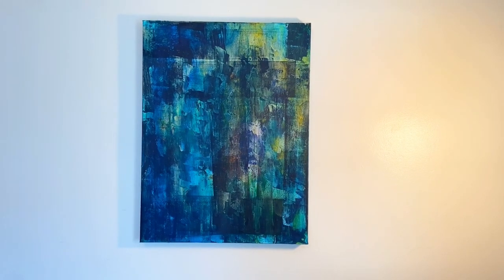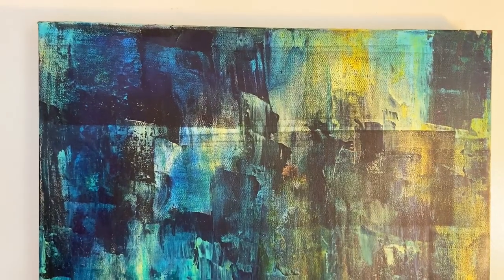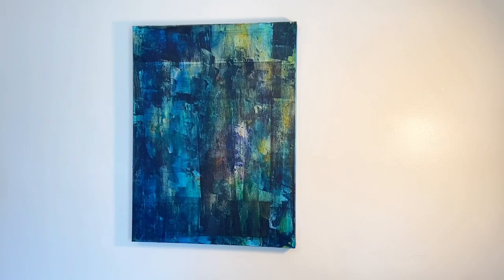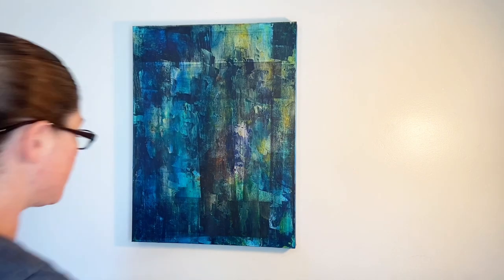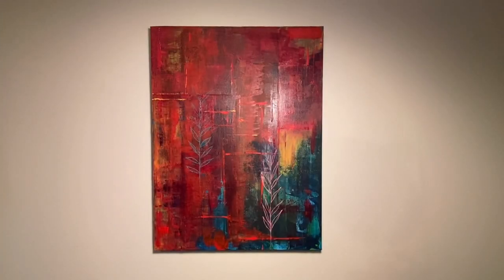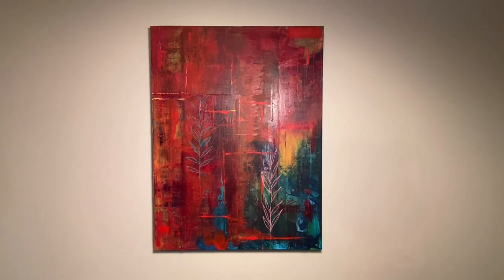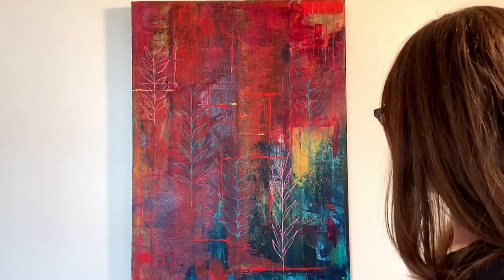Come paint with me! (Part 1)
Watch me transform an old painting into something fabulous!

Here are some Amazon links to the products that I frequently use! Thank you, and enjoy!

Sax true flow, heavy body acrylic paint,  Mars black:

Liquitex Matte Medium:

Artist's Loft White Gesso:

Lot Fancy 8 inch Cradled Wooden Panels:

Copper Leaf Sheets:

Wet Strength Tissue Paper:

Color Shapers:

Posca Acrylic Paint Pens: